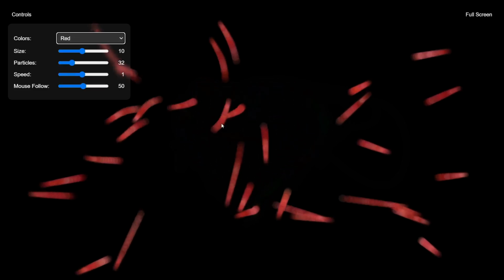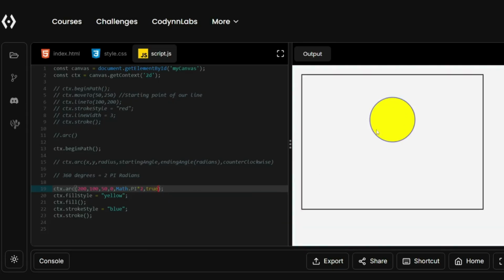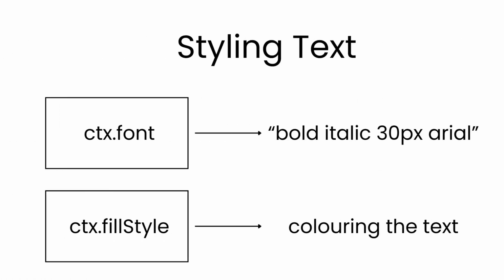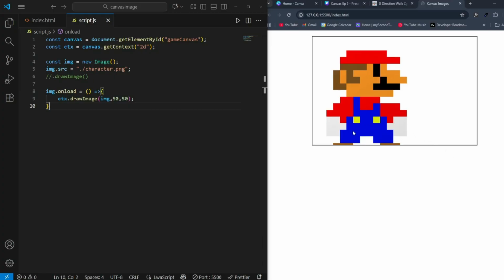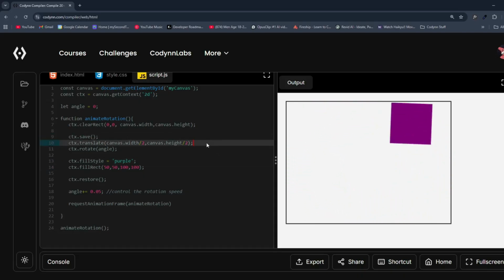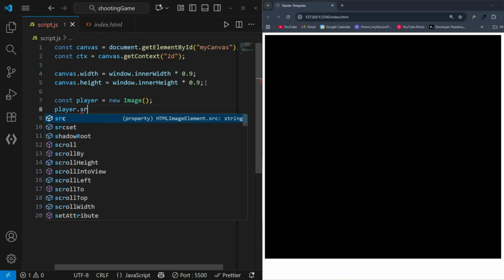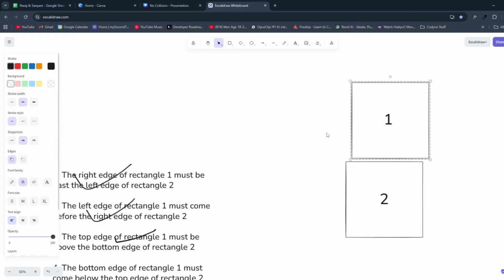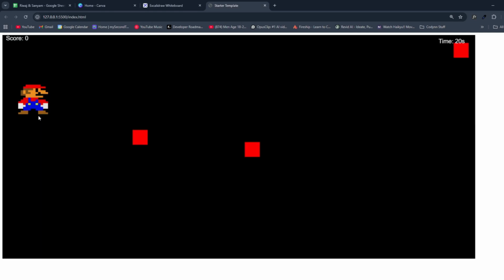HTML Canvas Full Tutorial 2026: Drawing, Animation & Game Development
HTML Canvas tutorial for beginners: go from your first canvas drawing to animation, user input and a simple shooting game.

This HTML Canvas tutorial for beginners (2026) takes you step by step from your first canvas drawing to a simple interactive game. You learn how the HTML Canvas API works, draw shapes and lines, add gradients and shadows, work with text and draw images. Then you create smooth animations with JavaScript and handle keyboard and mouse input. For the final project you build a simple shooting game that puts everything together. It is made for beginners and web developers with no prior Canvas experience who want to create interactive web graphics and games.

⏱️ Chapters
00:00 - Create Your First Canvas Drawing
14:05 - Drawing Shapes and Lines
34:00 - Gradients and Shadows
52:45 - Working with Text
01:16:09 - Drawing Images
01:30:54 - Animation in Canvas
01:49:50 - Handling Keyboard and Mouse Input
02:10:03 - Project: Simple Shooting Game